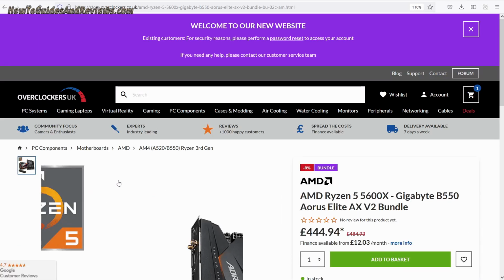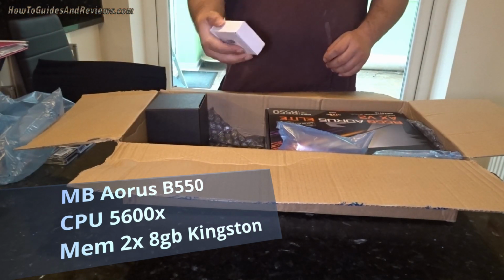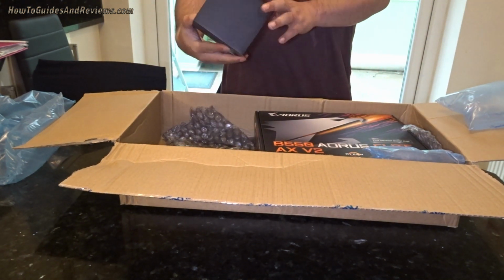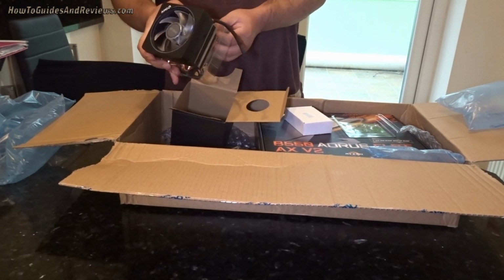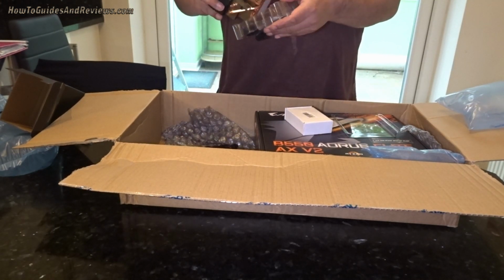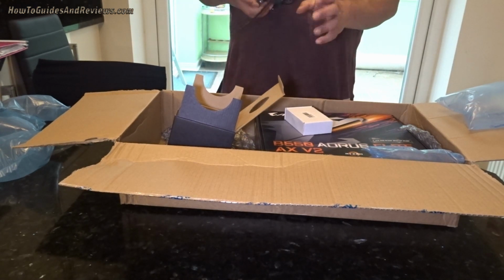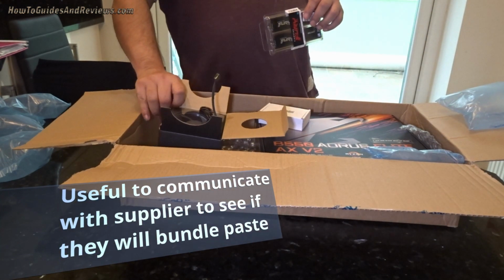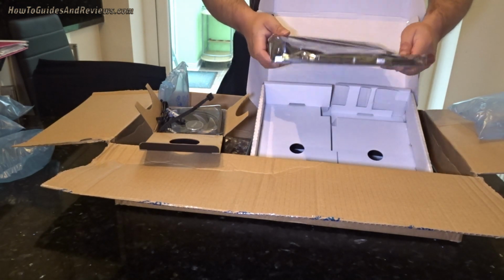Easy PC Upgrades with Motherboard Combos - Overclockers UK Unboxing - MB, Memory and Ryzen 5600x CPU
A motherboard combo, the cost effective way to get your new built built with the added bonus being that the supplier will have pre checked that the parts actually work. Here we unpack a Motherboard combo from Overclockers UK, a 5600x, Aorus B550, 16gb of ram, find out exactly what you get in the box when buying an Motherboard combo

Ryzen 9 5900x - Direct from Amazon UK , US

Ryzen 9 5600x - Direct from Amazon UK , US

Ryzen 9 5950x - Direct from Amazon UK , US

US - Amazon Best Gaming CPU's 2021

UK - Amazon Best Gaming CPU's 2021

By HGR